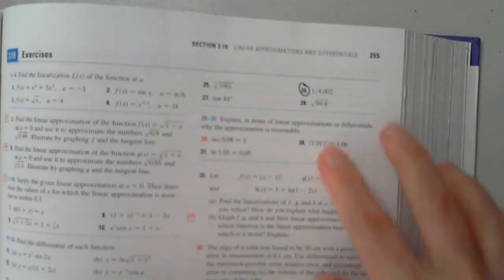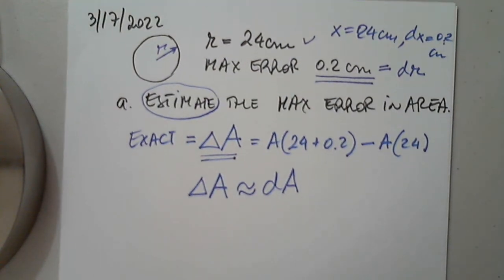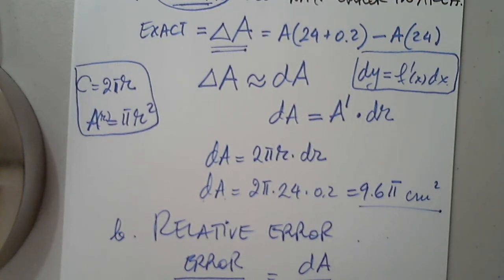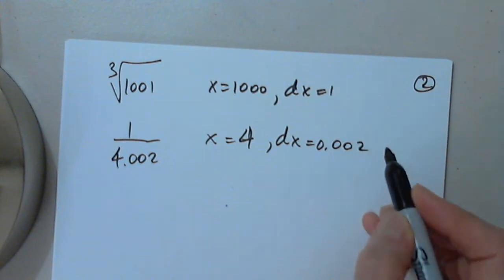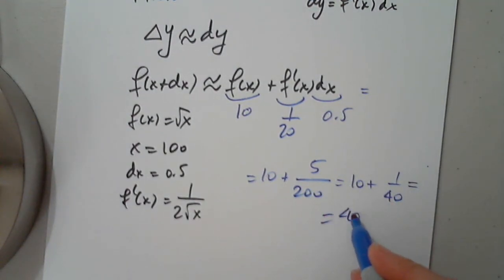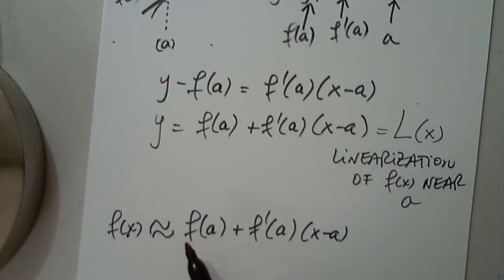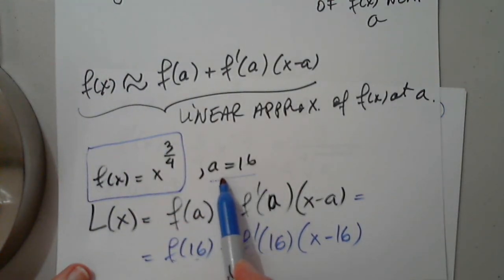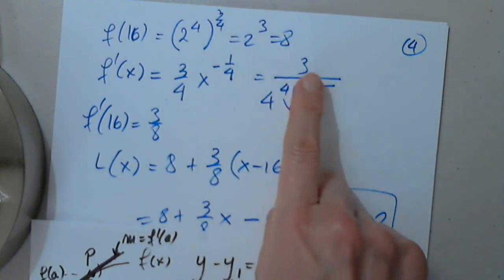MAT 191 SECTIONS 3.9 - 3.10 PART 1 MARCH 17